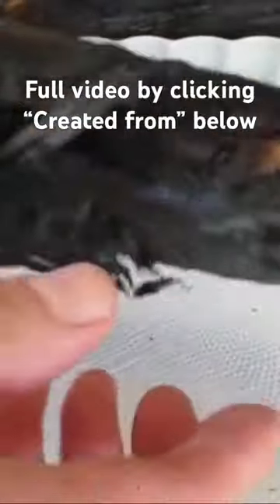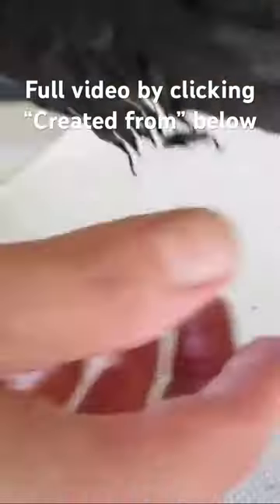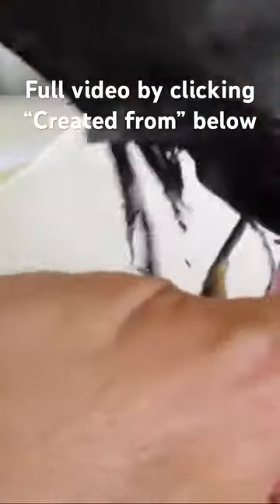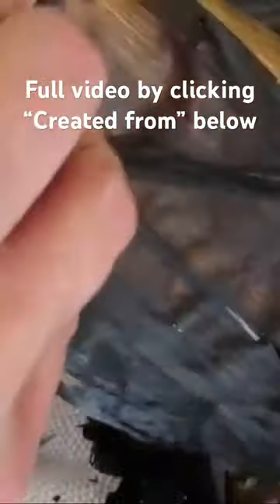Grilled in Husk CORN-ON-THE-COB 😋 So YUMMY 😍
BEST time of the year to start GRILLING CORN ON THE COB & serve with your favorite dish...Chicken, Fish, Kabobs, Salad, Soups, Casseroles, Pizza or whatever else you can think of. OR JUST EAT BY ITSELF!! Click on "SHOW MORE" below for instructions to grill corn on the cob...

GRILLED IN HUSK CORN ON THE COB

1.  Soak CORN ON THE COB (with husk and silk) in water for 30 minutes.

2.  Preheat grill between 400-450 degrees F.

3.  Remove corn from water. Cut off silk ends with scissors .

4.  Place corn with husk and silk on preheated grill. Turn every 10 minutes until 30-40 minutes of grilling has completed (husk will be dark in color).

5.  Remove CORN from grill. Caution...Very Hot!! Be careful.

TIP: Corn will stay warm up to 30 minutes when removed from grill.

       ~~~ENJOY your Grilled in husk CORN ON THE COB~~~